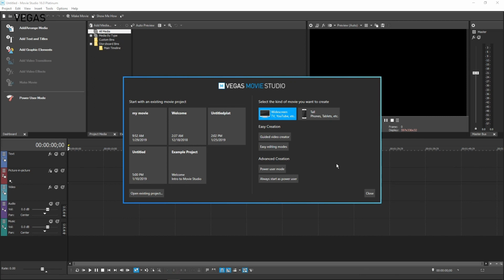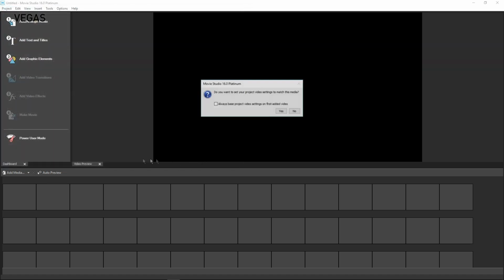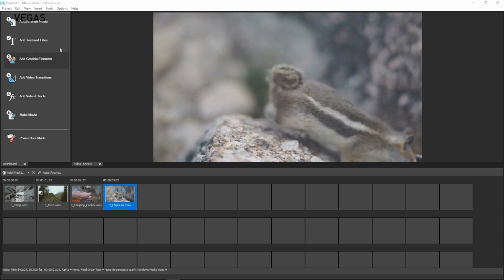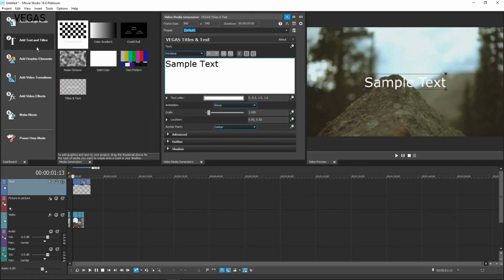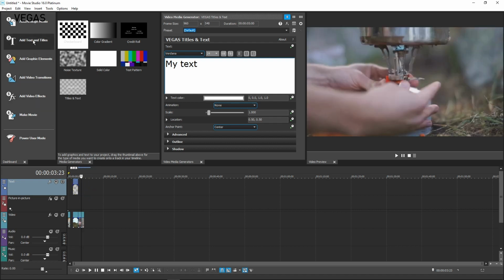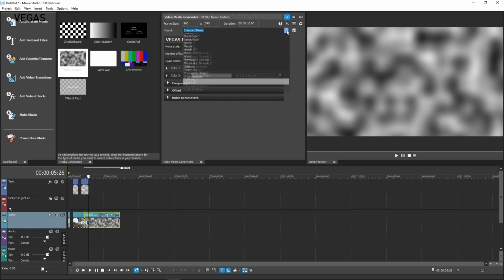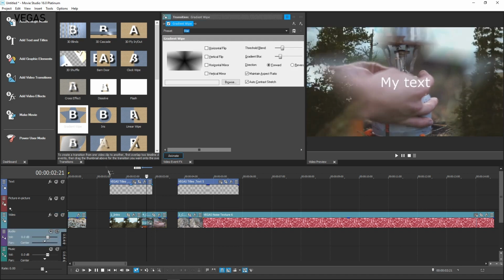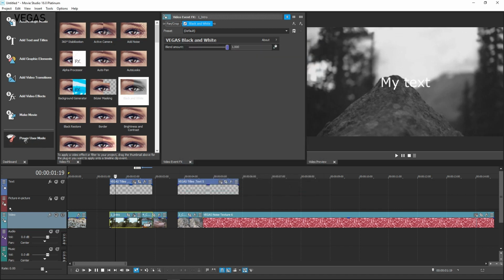Feature Workflow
Przepływy pracy oparte na różnych trybach edycji